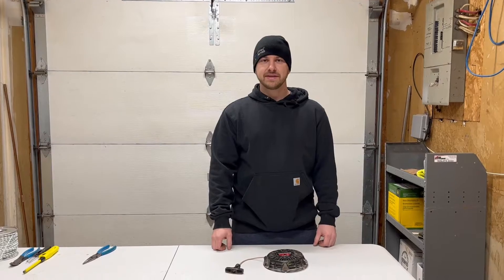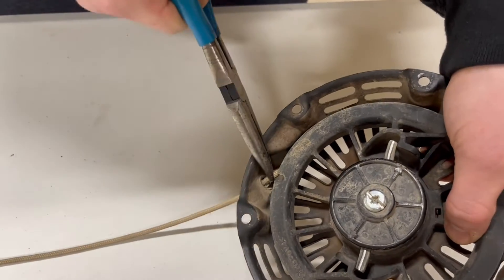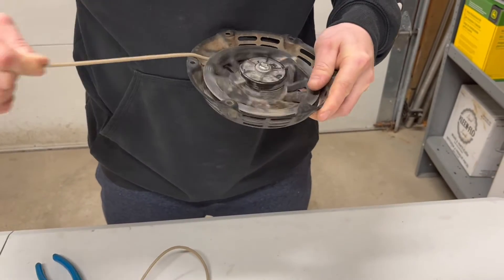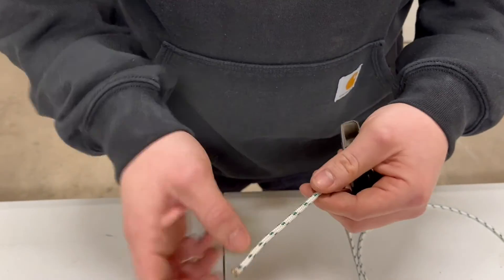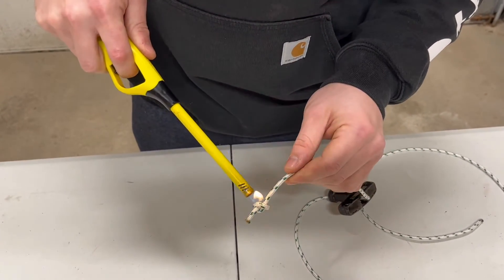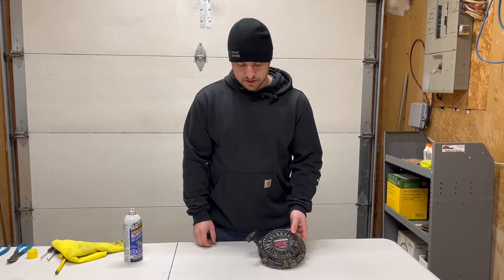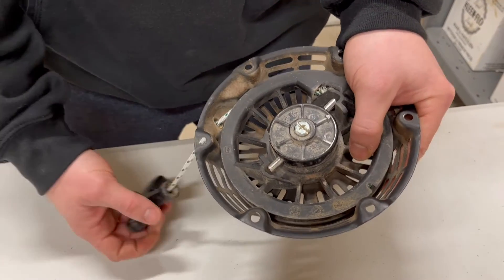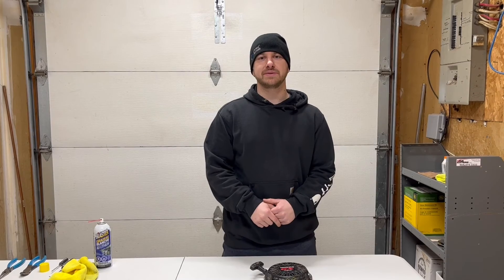Honda GX Recoil Repair - Small Engine Recoil - Tips & Tricks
**Quick note! I forgot to mention that the rope used is specifically recoil rope. This is a must for longevity. It is also No.5 in size for this job!

In this video we cover how to repair a loose/limp recoil rope on a Honda GX Series Engine. We also cover how to replace the rope in your recoil along with a few tips & tricks on how to help your recoil last longer.
This repair will be the same for Honda GX 100, Honda GX 120, Honda GXR 120, Honda GX 160, Honda GX 200, Honda GX 240, Honda GX 270, Honda GX 340, Honda GX 390, and many other small engine recoils!